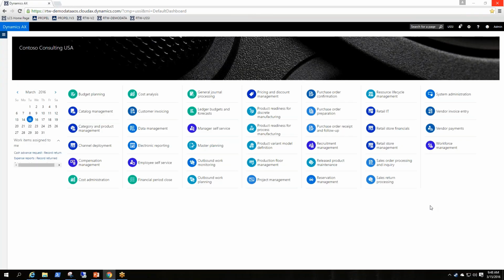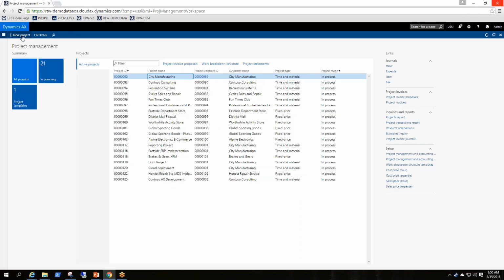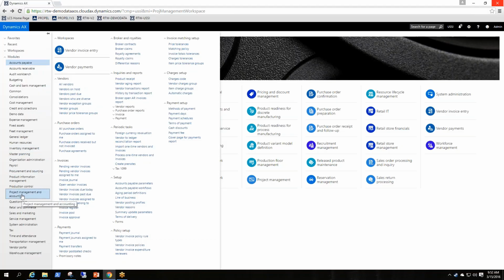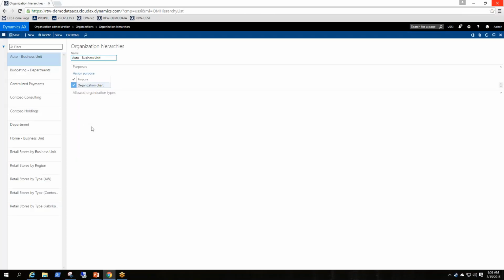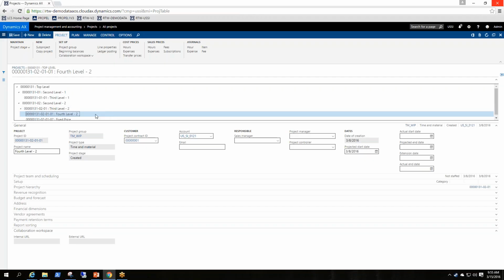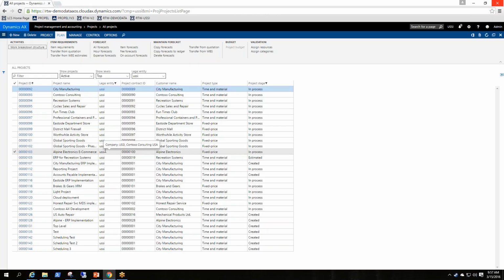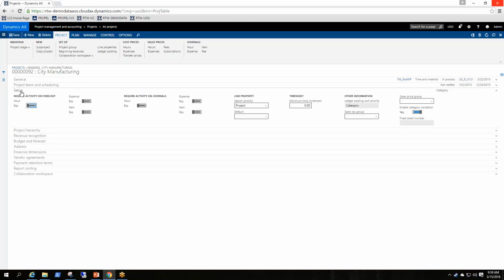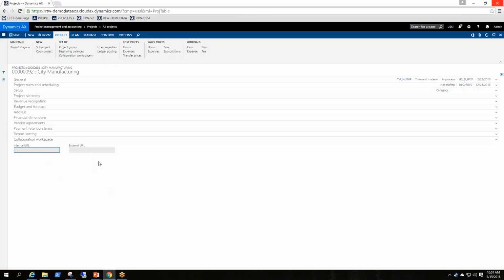80778 01 02 PWAMN